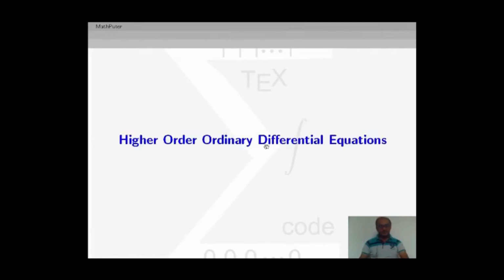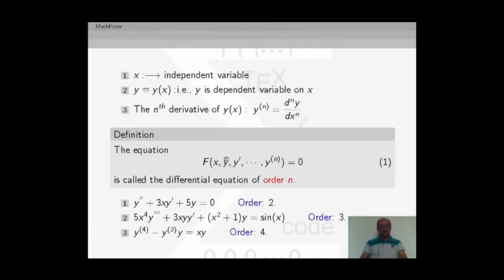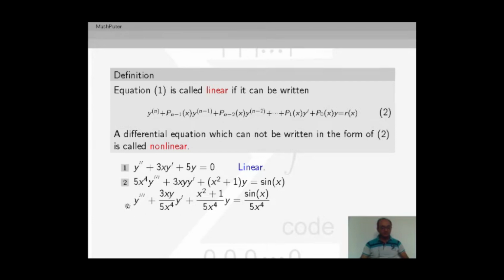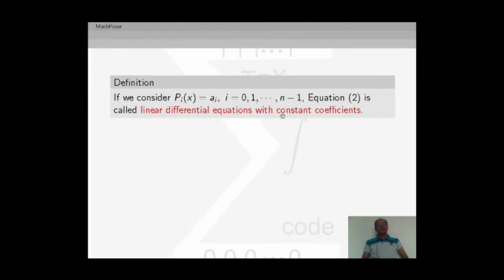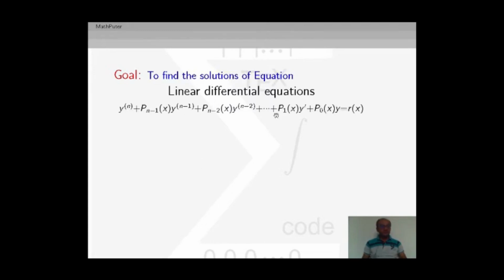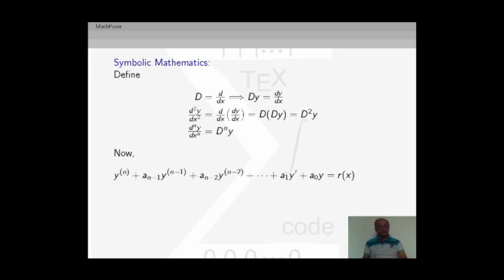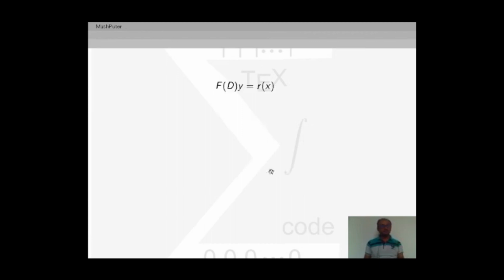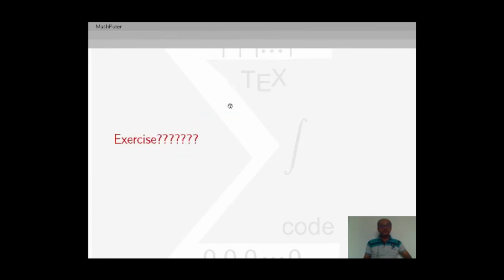Higher Order Ordinary Differential Equations|Lecture-I: Introduction | BE02000011| Mathematics-2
The viewers are able to understand order, degree, linearity, homogeneous nature of the higher order ordinary differential equations. Moreover, they will be able to understand the nature of the solutions also.